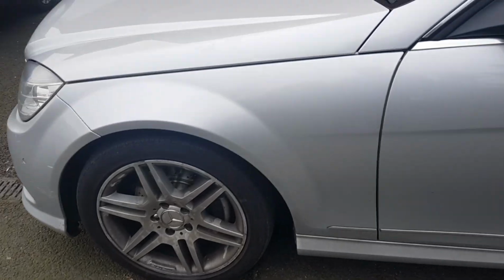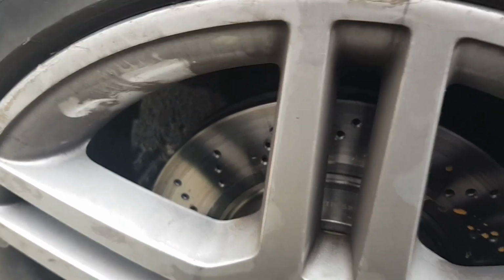How To Check If My Brake Discs Are Worn Without Removing Wheel - DO I NEED TO REPLACE BRAKE DISCS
Hi guys,

In this video I am showing you guys how to check if your brake discs are worn and if they need to be replaced. Hope you enjoy the video.